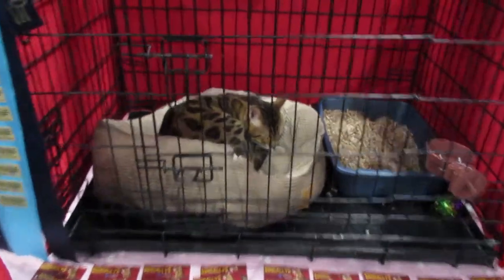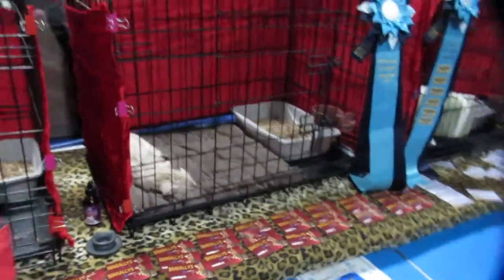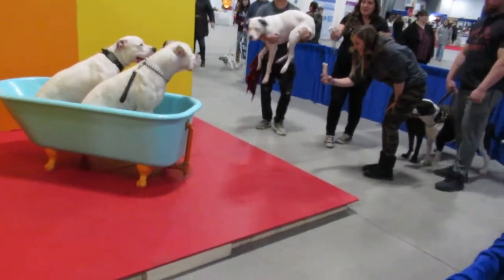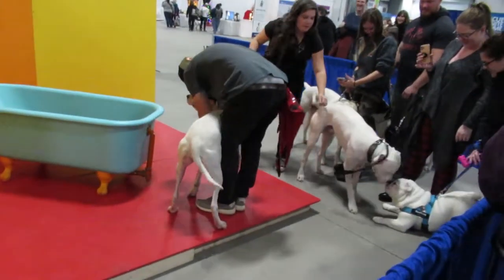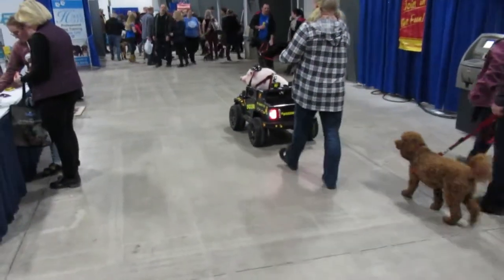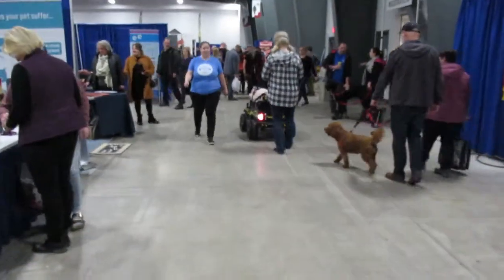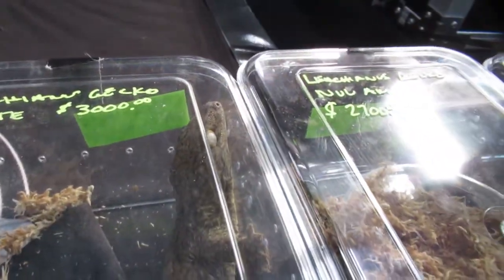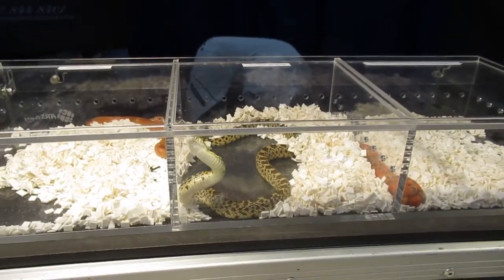Ottawa Pet Expo & Ottawa Valley Cat Club 2019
Pet show with mainly dogs plus a cat show all at the same time.
We arrived late on Sunday so the cats had already been judged, they were just lined up for the finals so it wasn't as interesting as it could be.